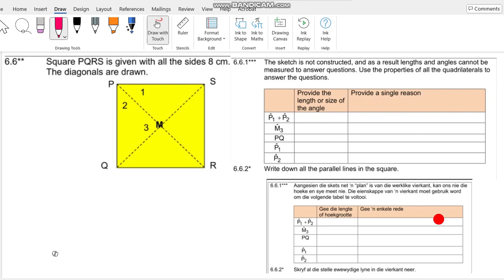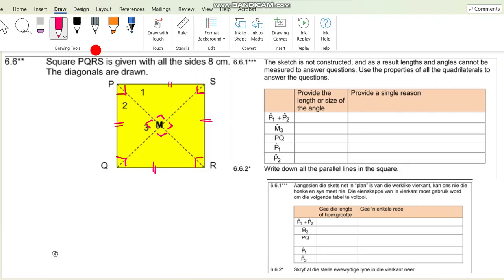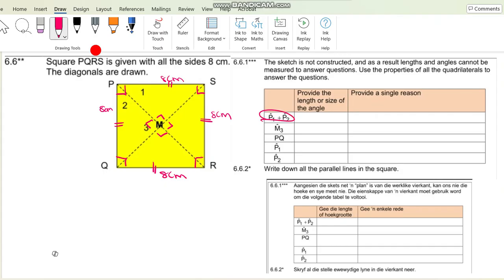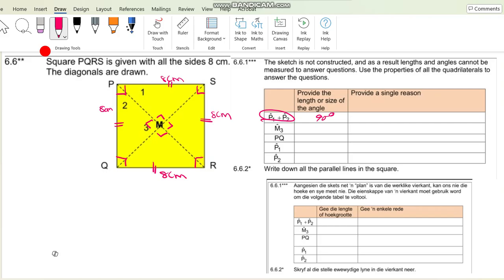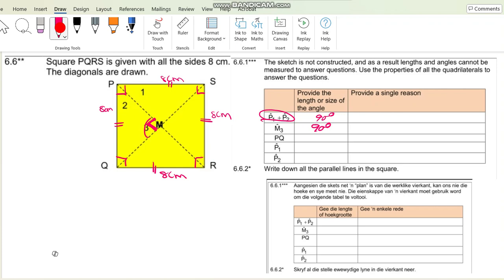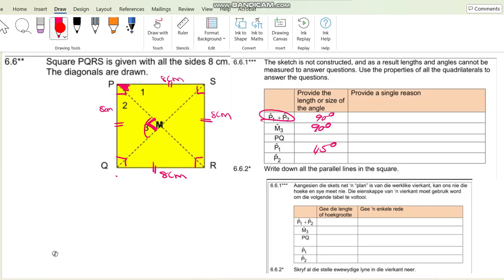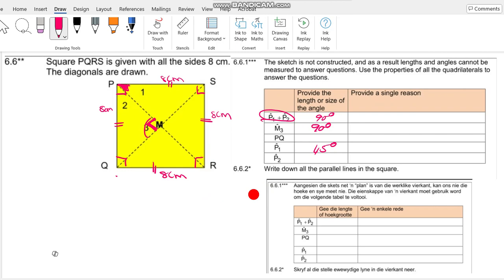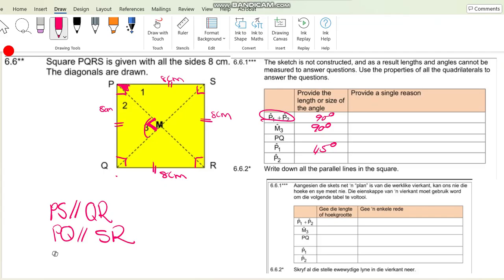Gr 7 Math Unit 5.1 - Q6.6